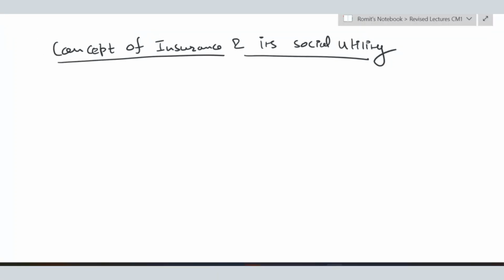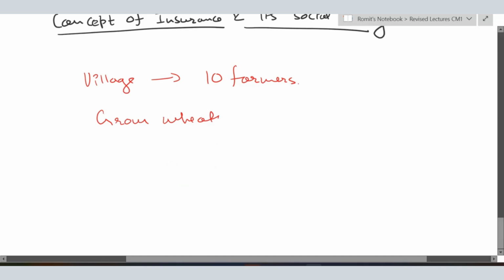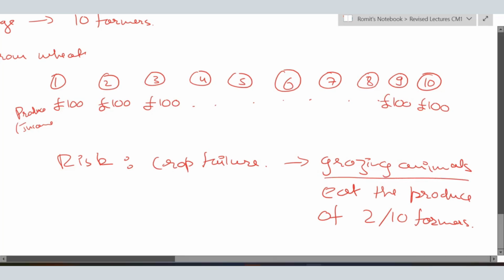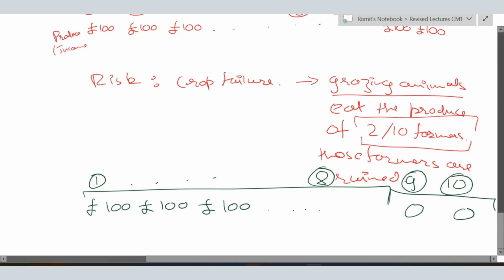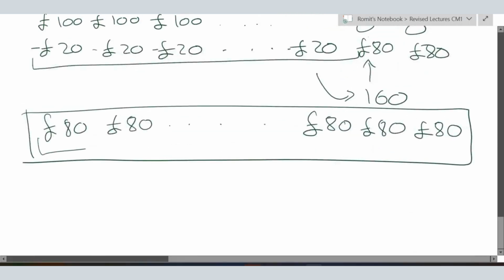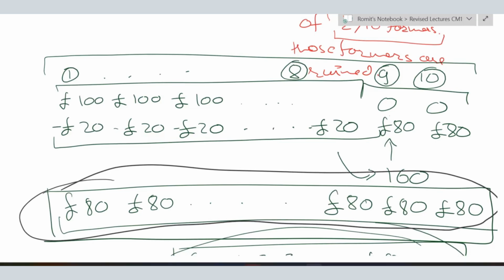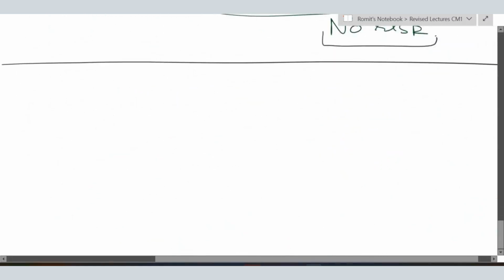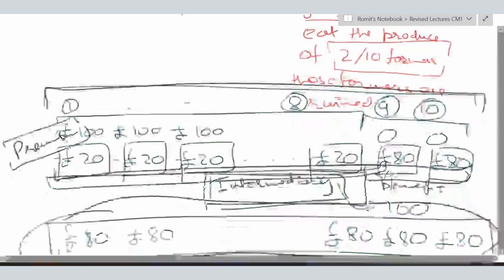Why Does Insurance Exist? - The Social Utility of Insurance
In this video I talk about the social need for insurance through a very simple example.